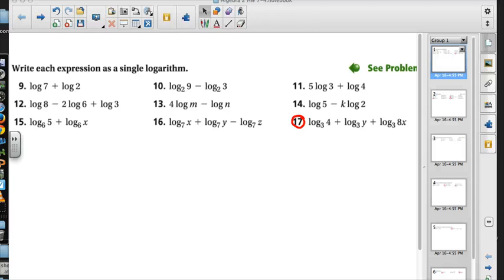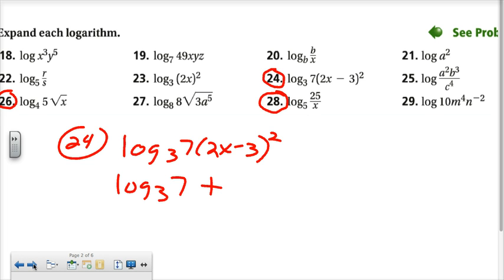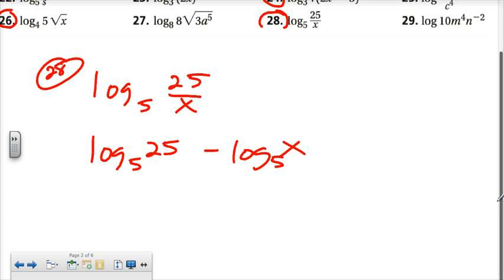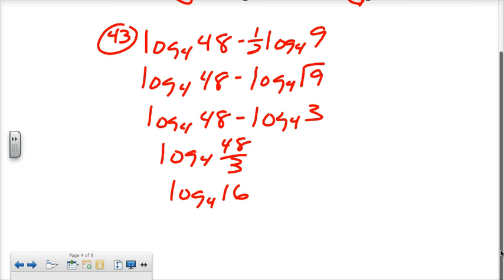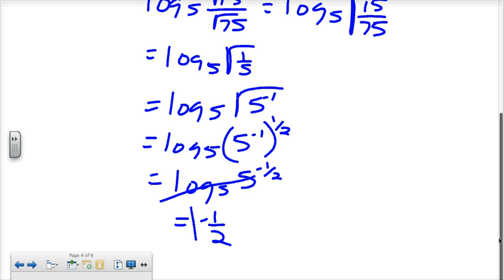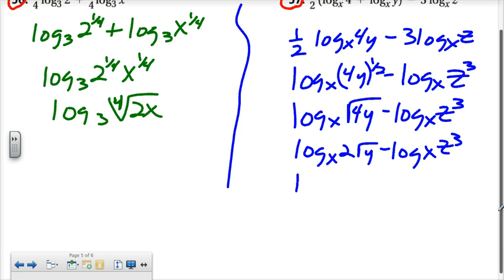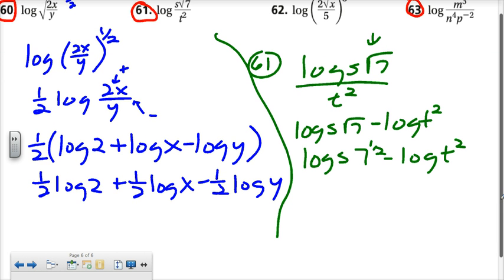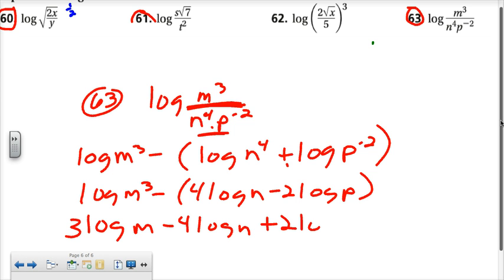Algebra 2 HW 7-4